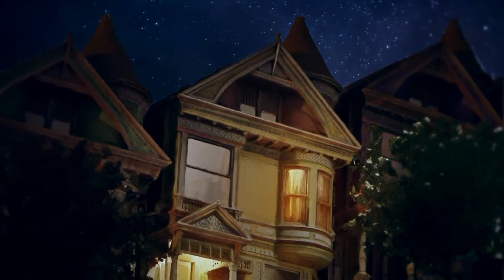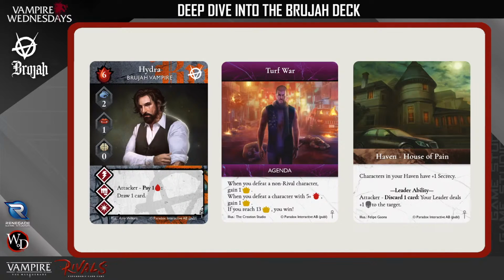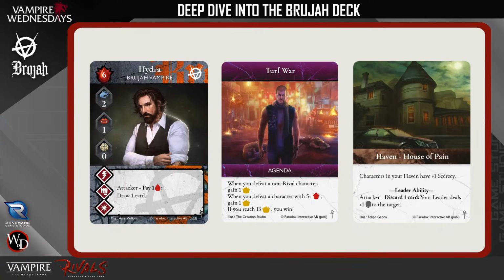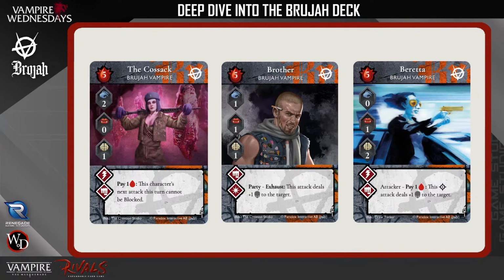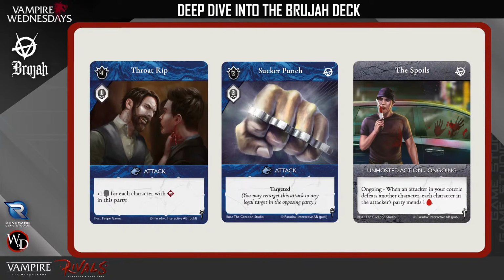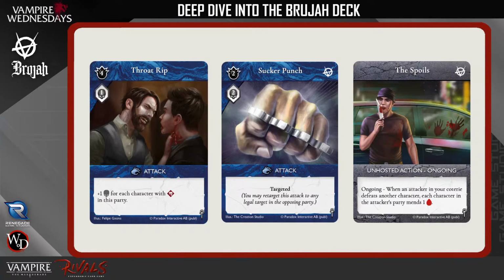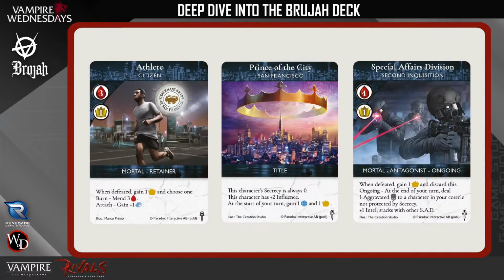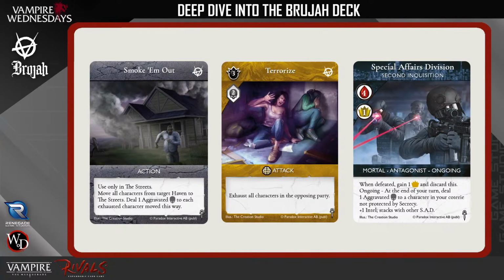Vampire Wednesday: Deep Dive into the Brujah Deck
Sara and Matt take a closer look at the Brujah Deck in Vampire: The Masquerade Rivals Expandable Card Game.